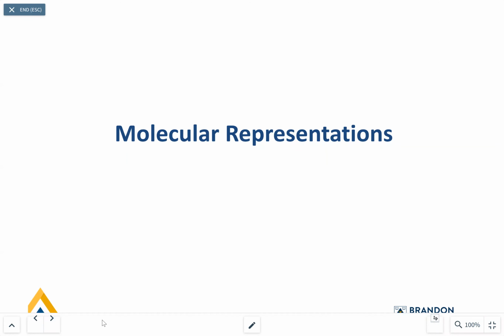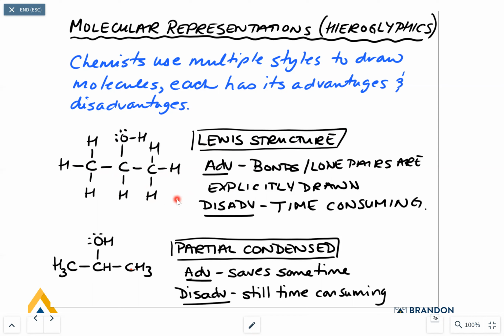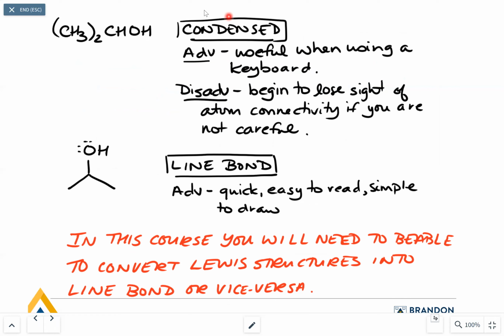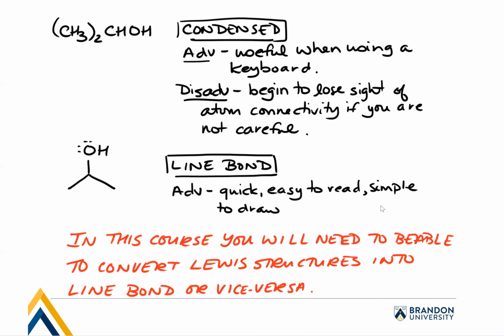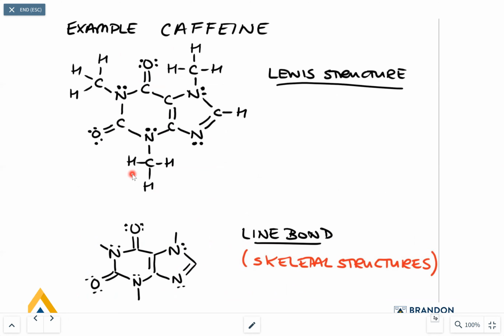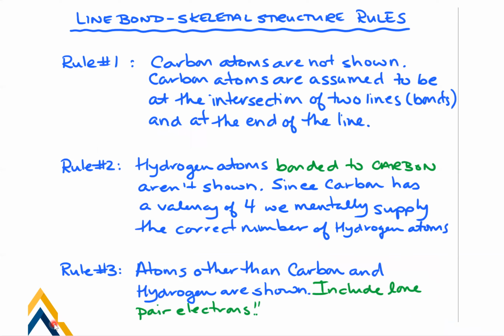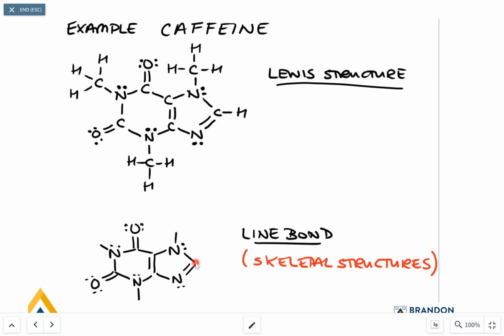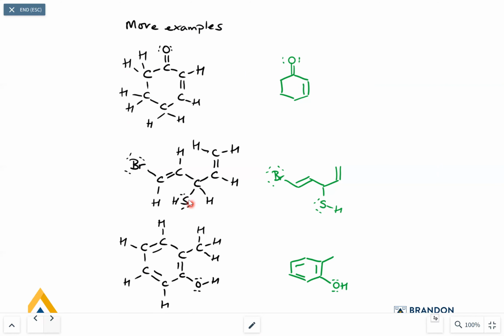Molecular Representations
how to draw chemical structures